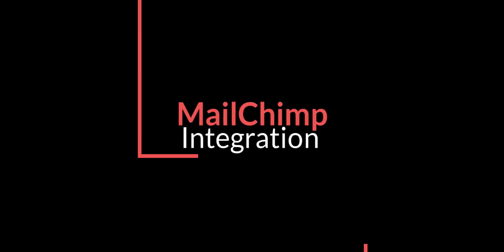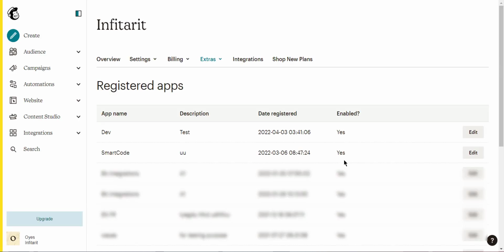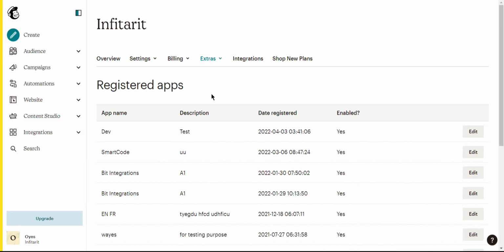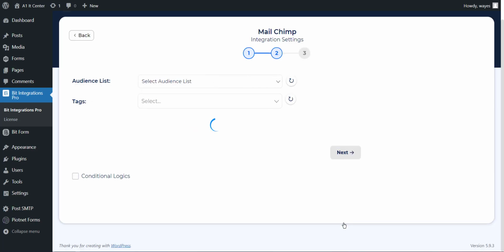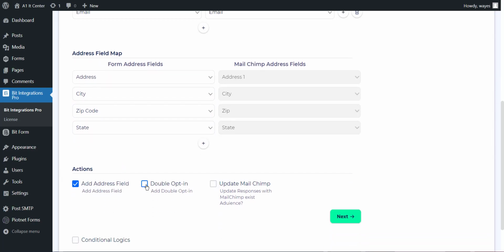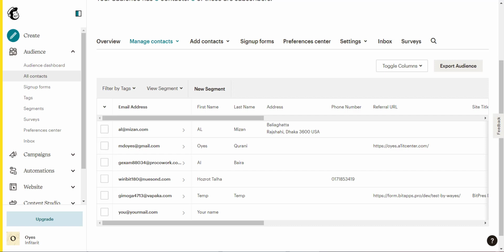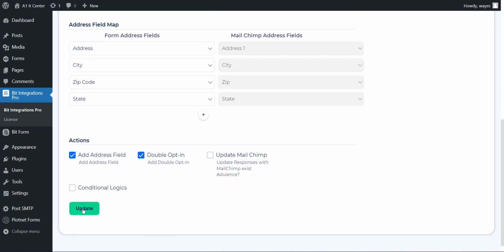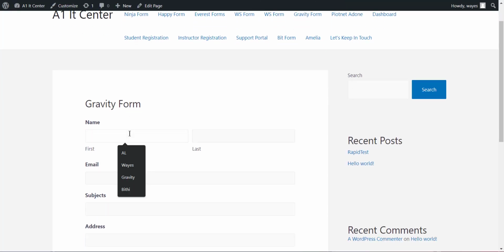Integrating Gravity Forms with Mailchimp | Step-by-Step Tutorial | Bit Integrations